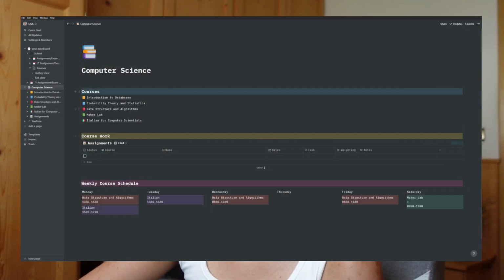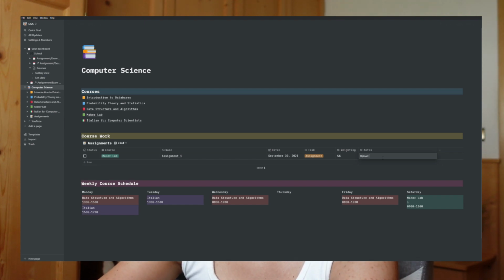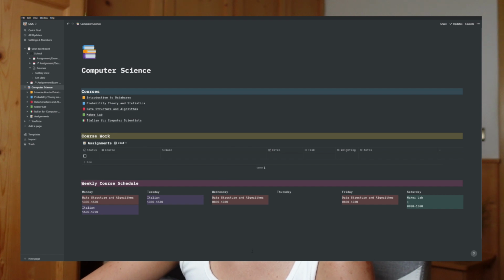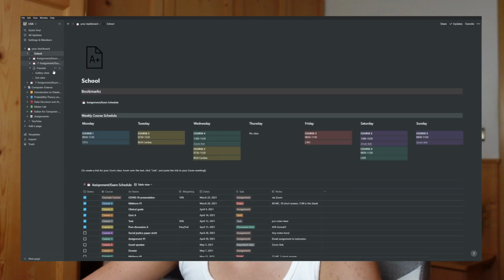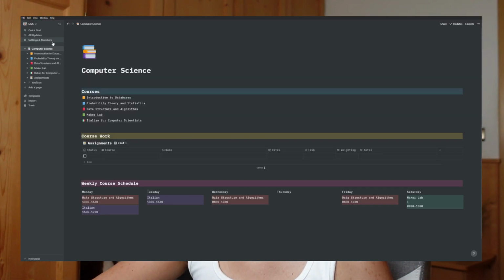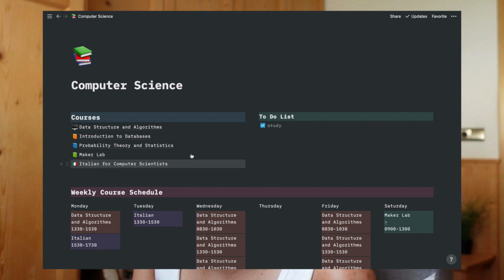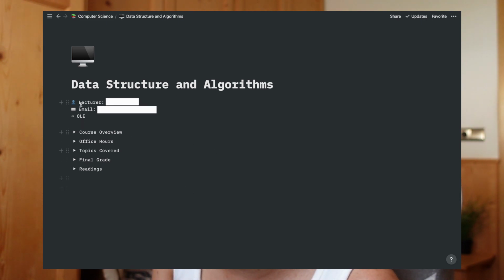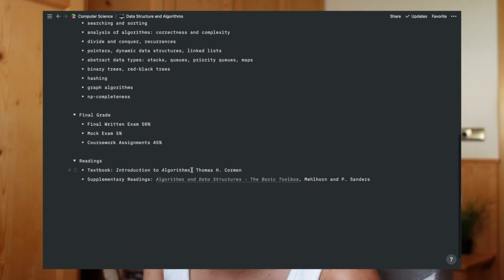BACK TO UNI | Setting Up Notion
In the morning I discovered Notion. I always dreamed of an application like this to exist for all my university coursework. I hope I finally found my holy grail. Very thankful that it works on both MacOS and Windows. 😊